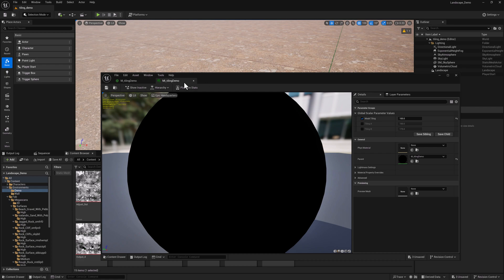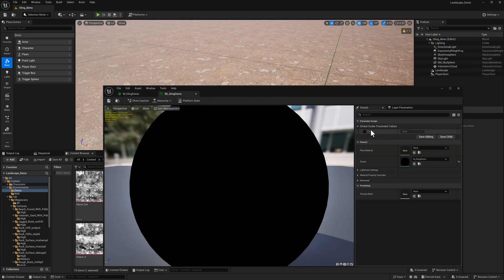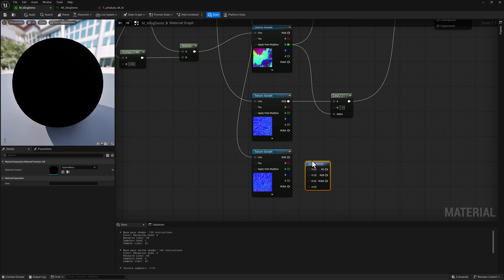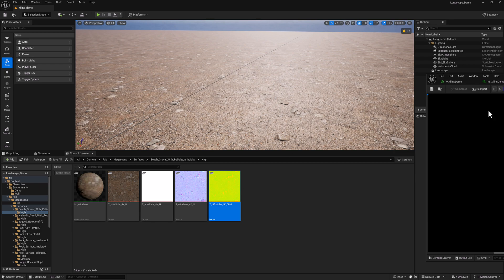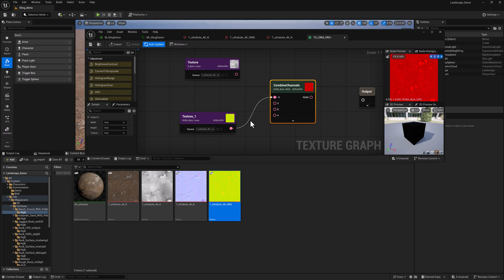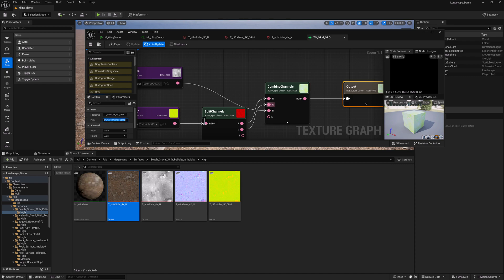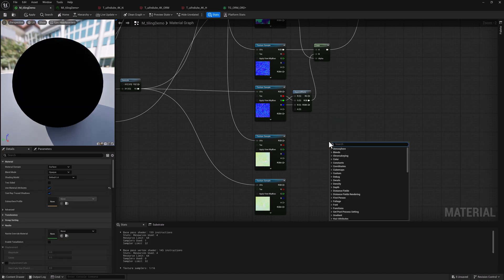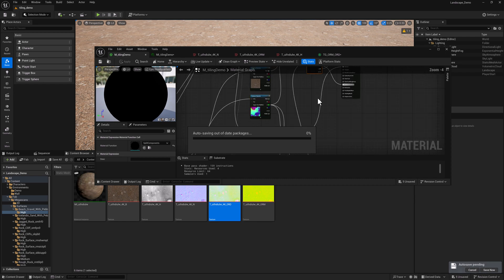Procedural Landscapes with Unreal and Gaea: Ch 09 - Adding Normal and ORD Maps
This series covers everything you need to know to create procedural geometry, textures, height maps, and layered landscape materials with Gaea for use in Unreal.

Ch 09 covers adding corrected tiling normal maps and generating ORD maps using a Texture Graph.